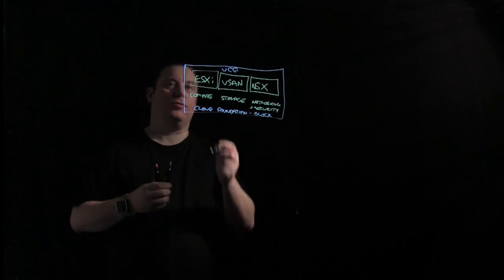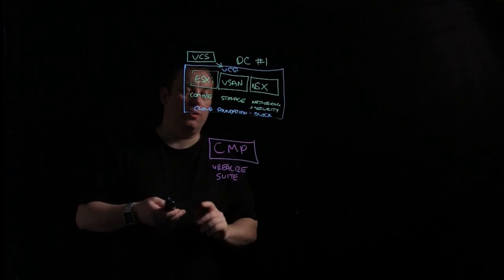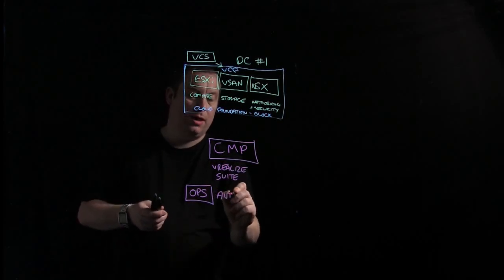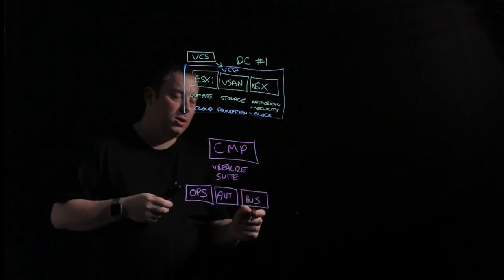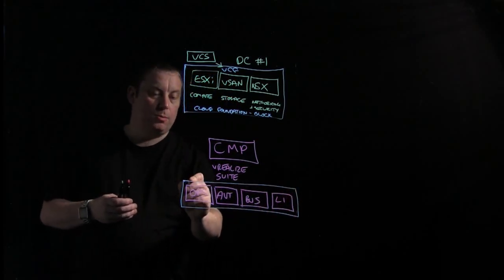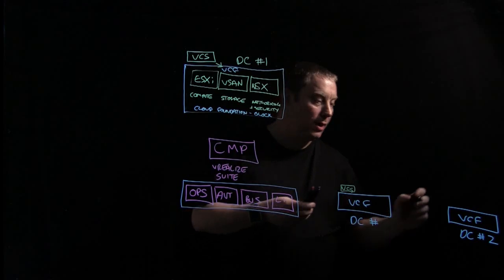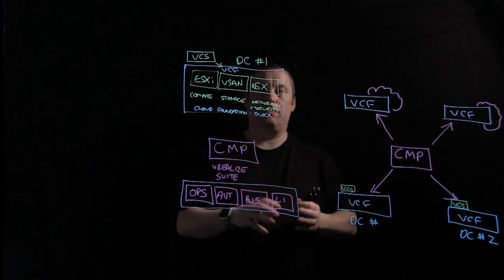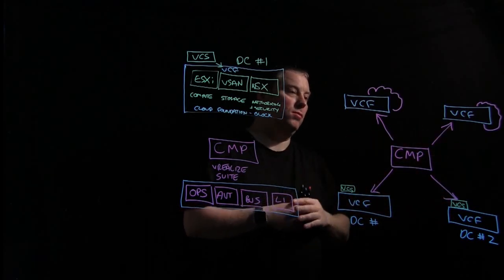LightBoard #1 - VMware SDDC Overview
JasonMeers.com - VMware SDDC Overview - LightBoard #1

Overview of the full VMware SDDC suite. vCenter Server, vSphere ESXi, VSAN, NSX + vRealize Suite.

(vRealize Business vRB, vRealize Automation vRA, vRealize Operations vROPS, vRealize Log Insight vRLI) + Horizon + Airwatch + WorkSpace One + VMware Validated Designs VVDs